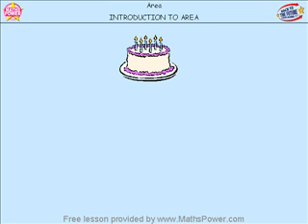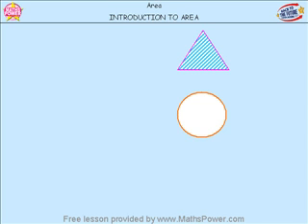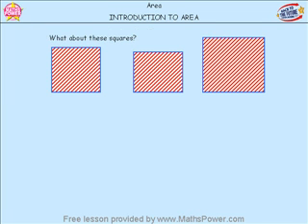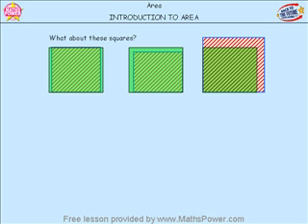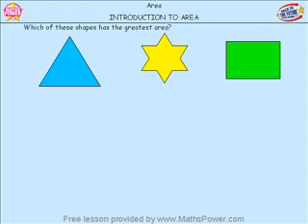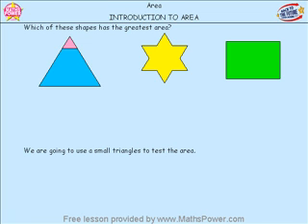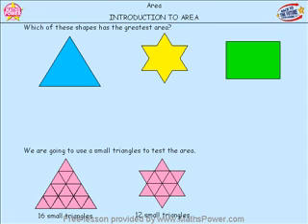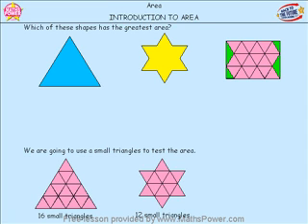Maths POWER Learning Tutorial - Year 3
A Year 3 lesson from the Maths Power suite of 1000+ tutorials.
Topic: Introduction to Area